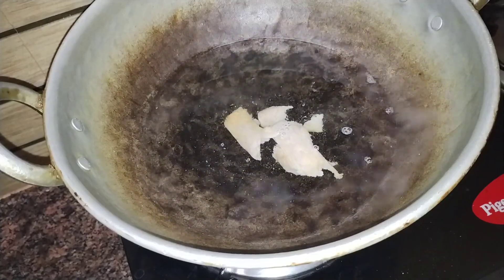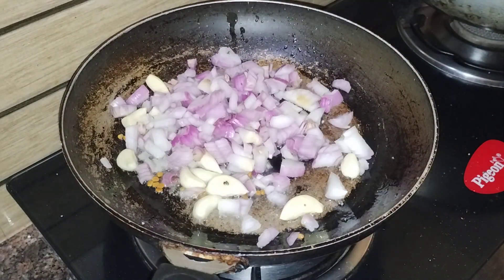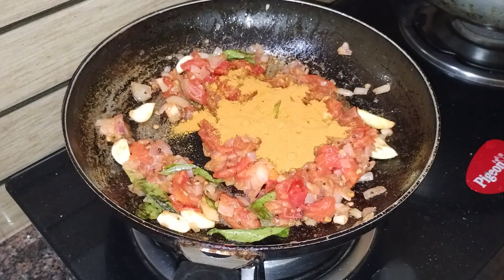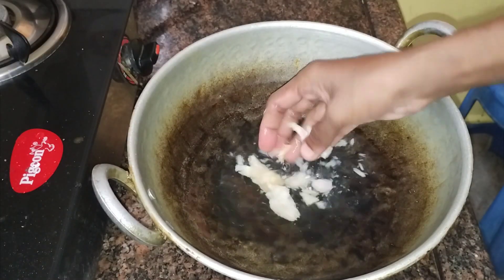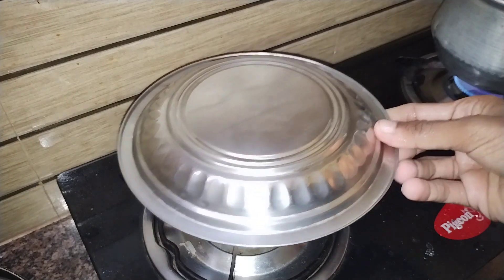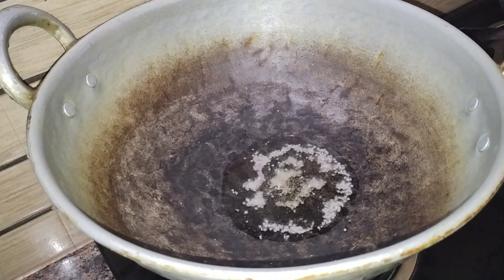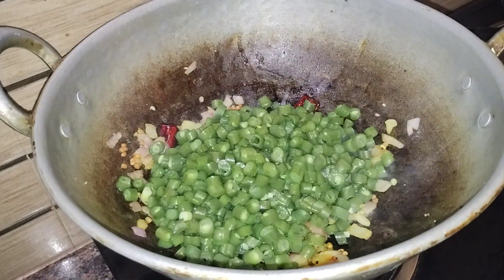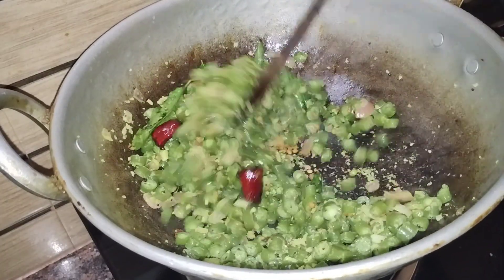கருவாடு தொக்கு | Karuvadu Thokku In Tamil | Dry Fish Thokku | Dry fish recipes in tamil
கருவாடு தொக்கு | Karuvadu Thokku In Tamil | Dry fish recipe in tamil